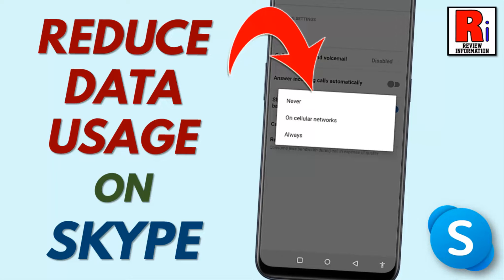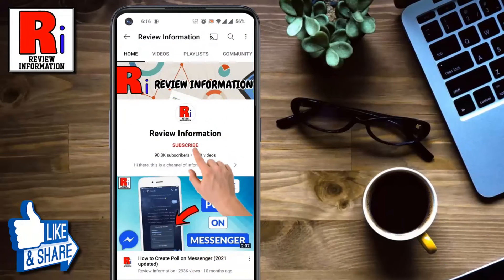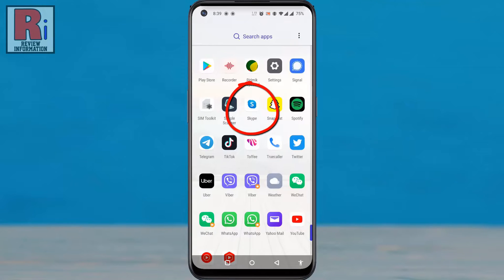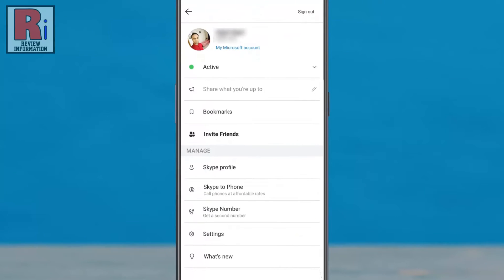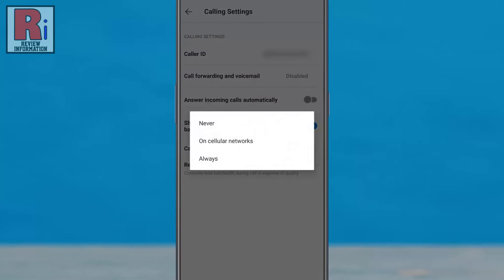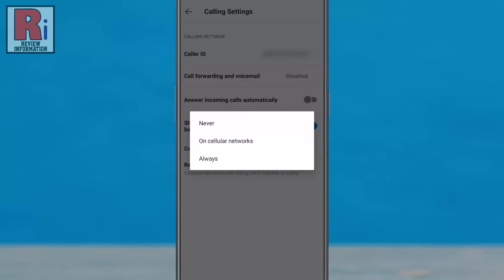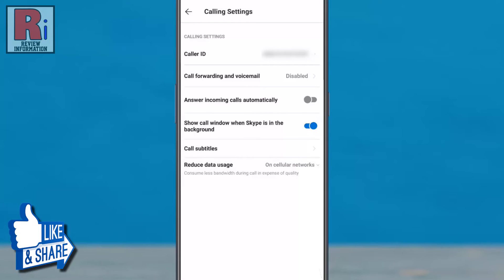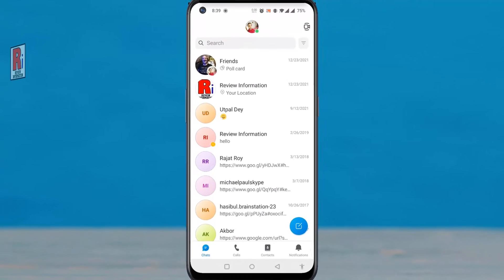How to Reduce Data Usage While Calling on Skype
In this video I will show you, How to Reduce Data Usage While Calling on Skype.

Open the Skype app on your Phone. Tap on your profile picture from the top of the screen. Go to settings. Select calling. At the bottom you will find reduce data usage. Tap on it. If you want that data usage will be reduced on both wi-fi and mobile data, select always. And if you want that data usage will be reduced only on mobile data, select on cellular networks.